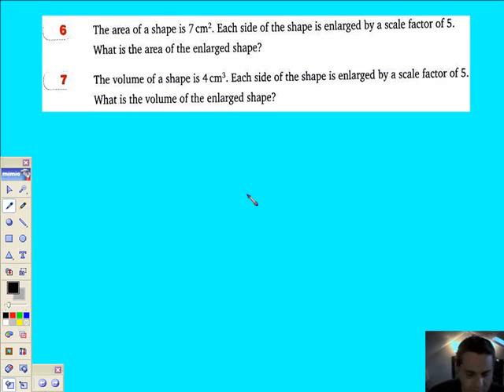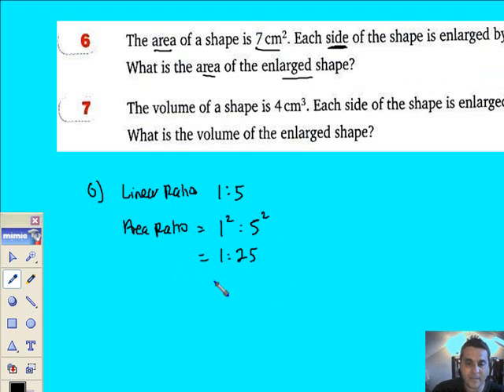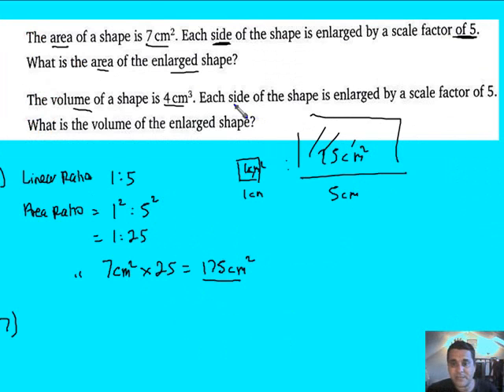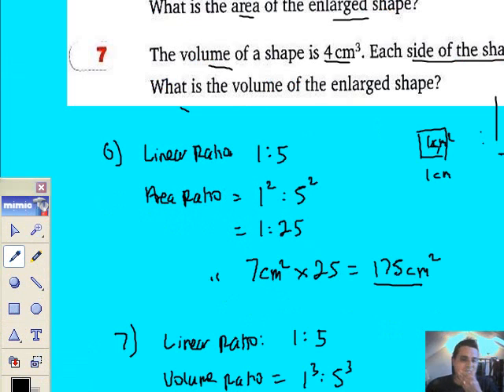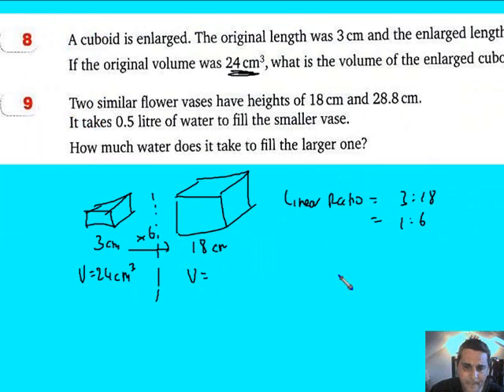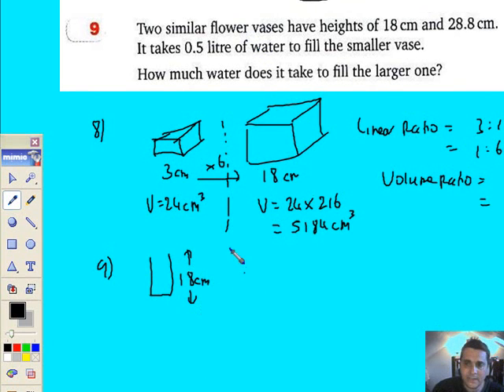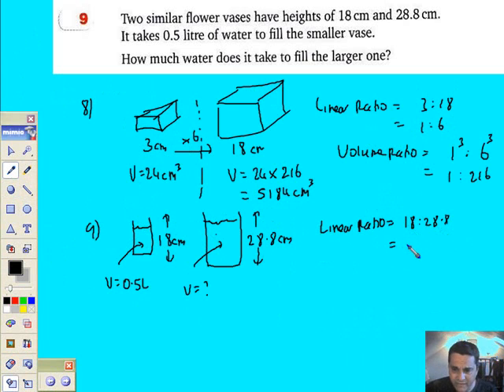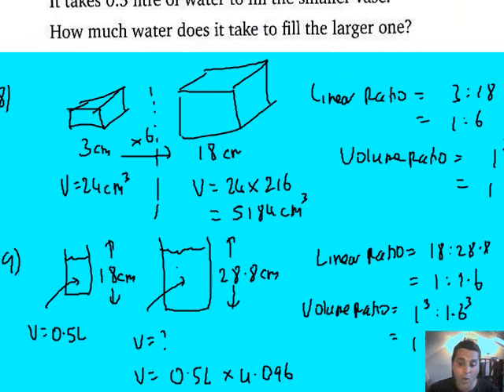u3 h 14.4.4